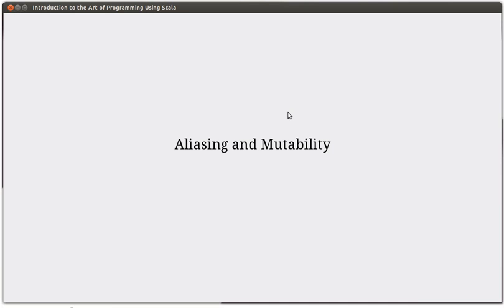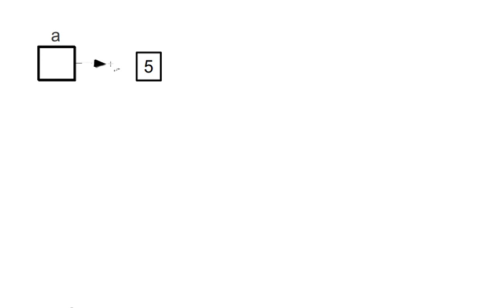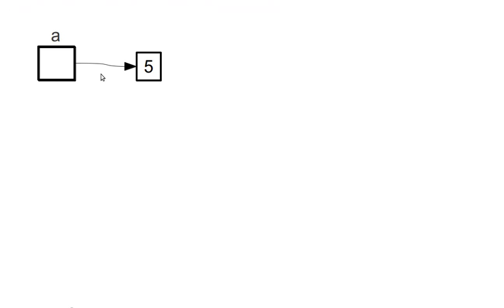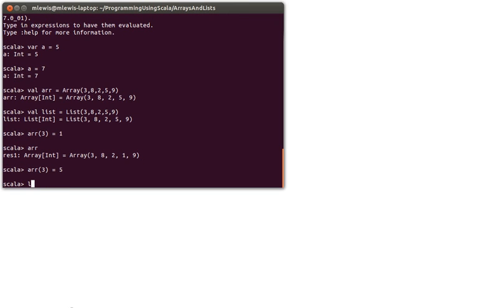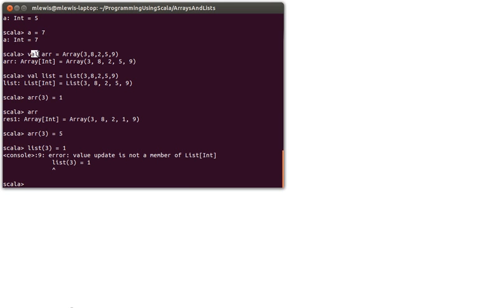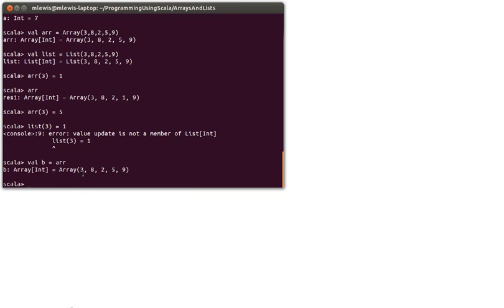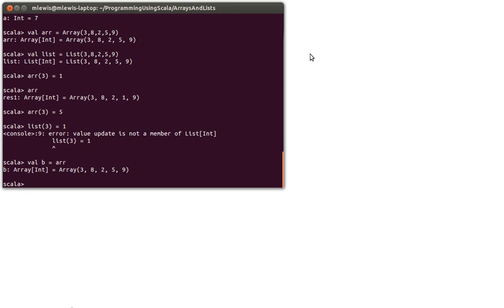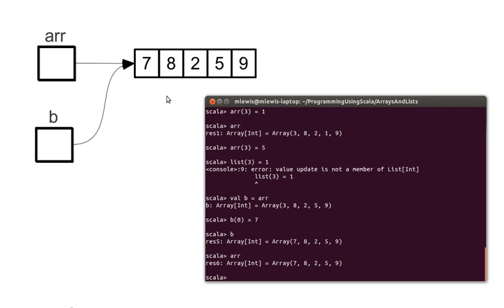Aliasing and Mutability using Scala